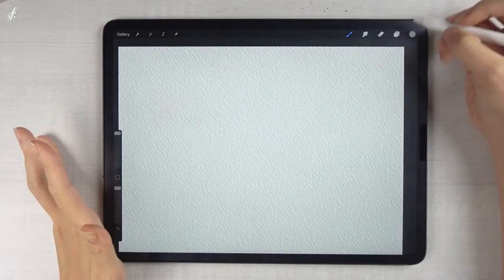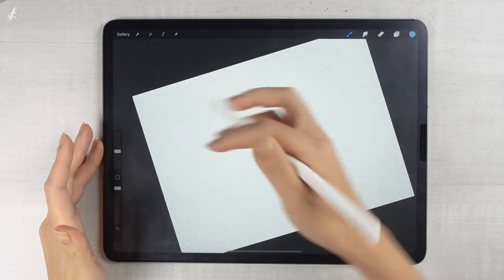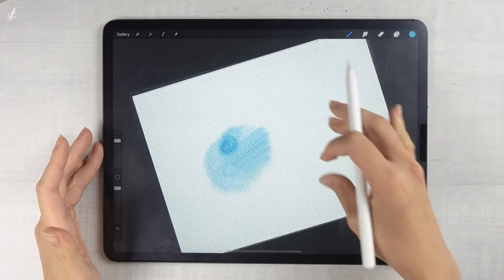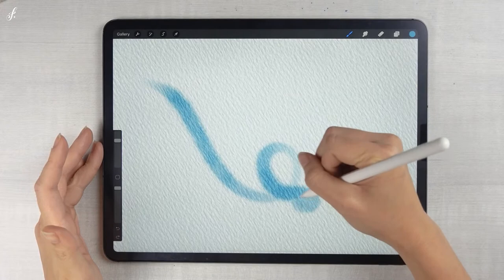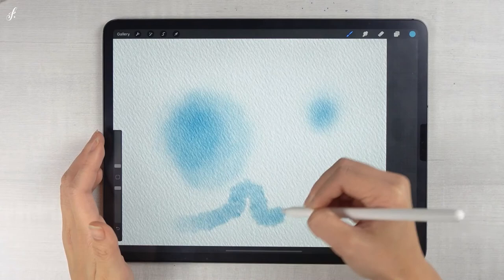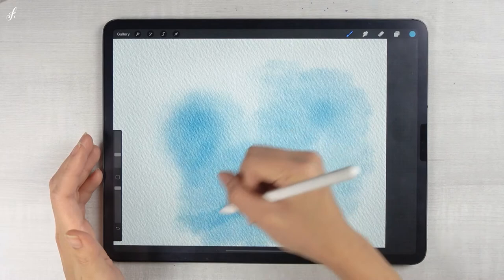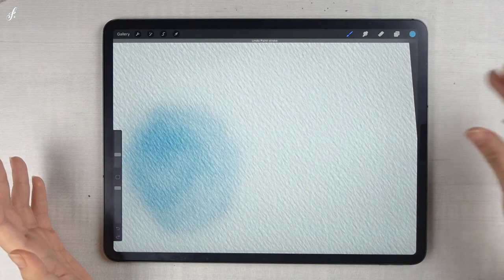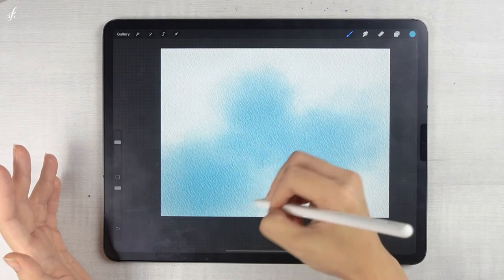Wet on Wet Brushes : Ultimate Watercolor Brush set by Freya.art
Ultimate Watercolor Brush set by Freya.art
Procreate